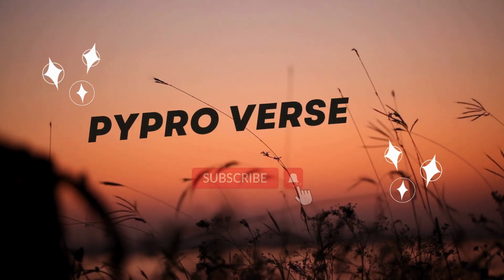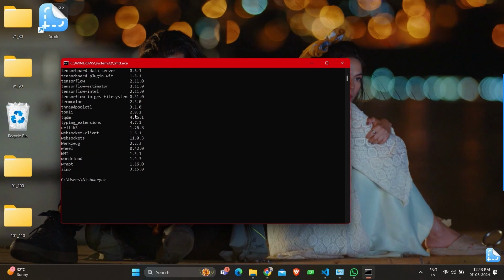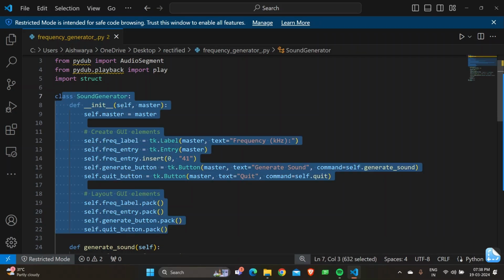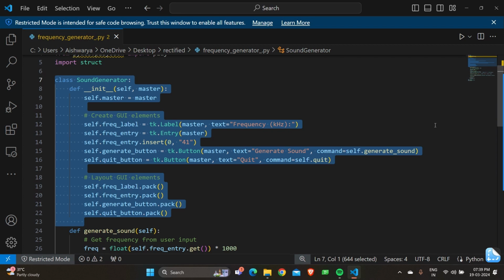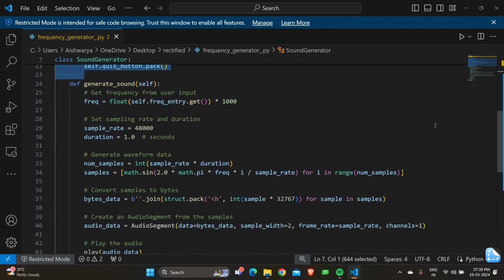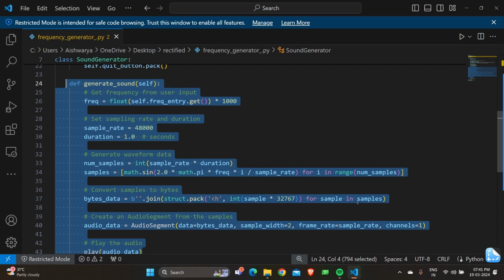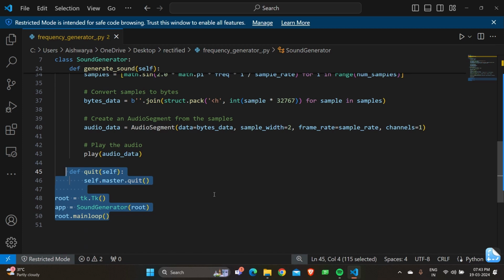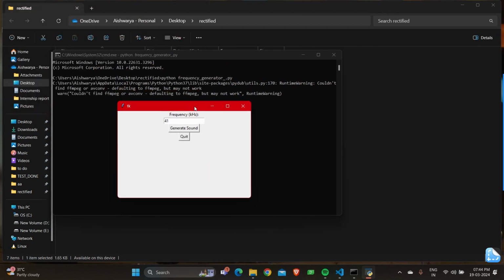Sound Generator GUI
This Python program creates a graphical user interface (GUI) for generating and playing simple sine wave sounds of a specified frequency. It utilizes the Tkinter library for building the GUI components and the PyDub library for handling audio generation and playback. The GUI allows the user to input a frequency (in kHz), generate a sine wave sound of that frequency, and play it. The program consists of a class called SoundGenerator, which defines methods for generating sound and handling GUI events. The main functionality includes creating Tkinter widgets such as labels, entry fields, and buttons, as well as playing the generated sound using PyDub. The program's main loop is initiated using Tkinter's mainloop() method, enabling interaction with the GUI until the user closes the window.